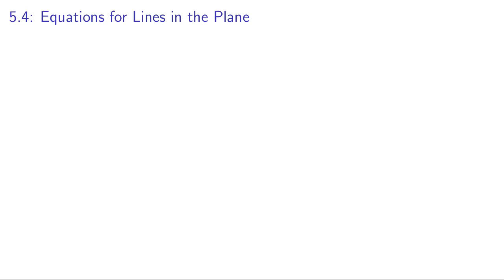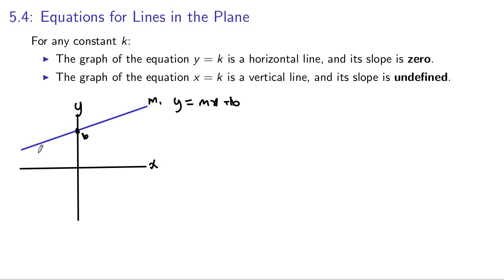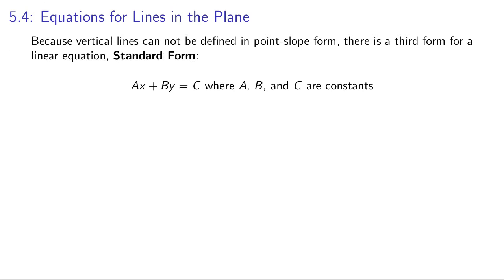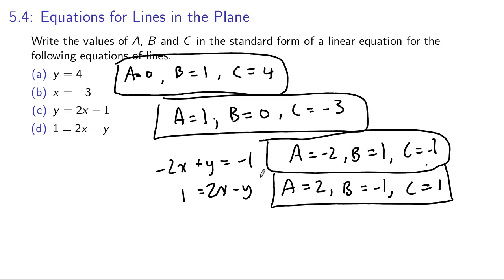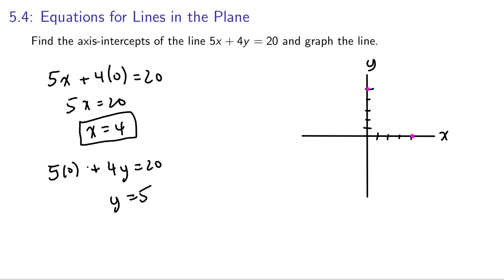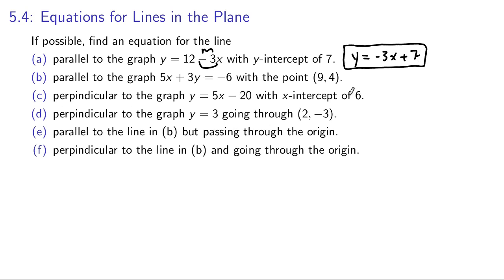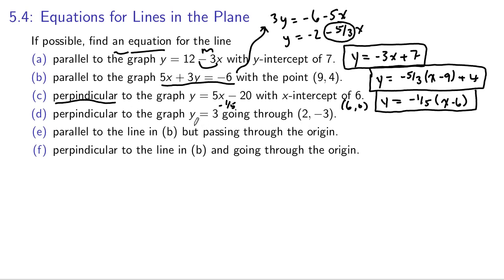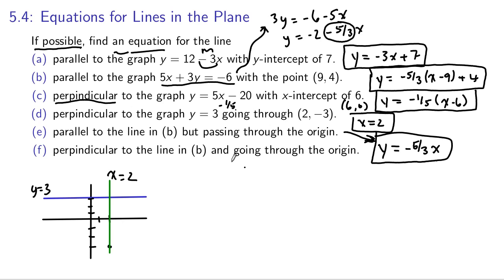Algebra 2: 5.4: Equations for Lines in the Plane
Mars Hill Algebra 2 Chapter 5 Section 4: Equations for Lines in the Plane